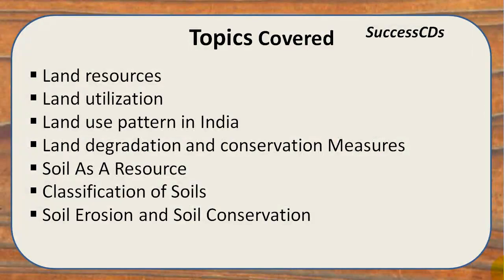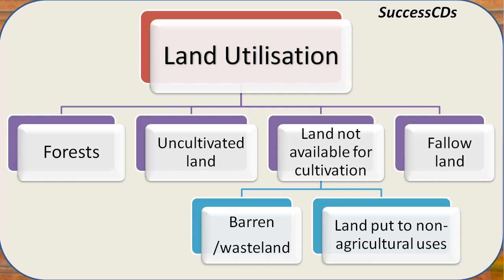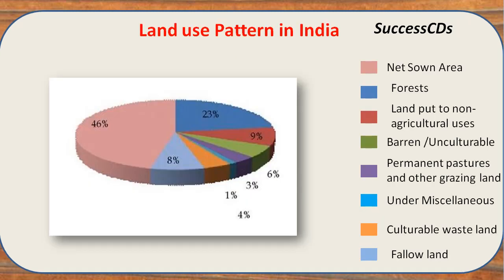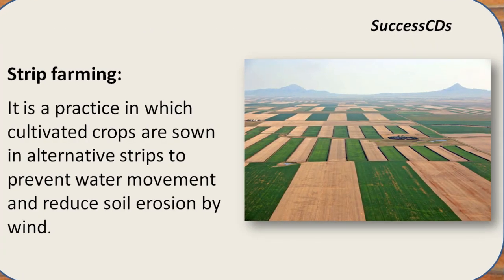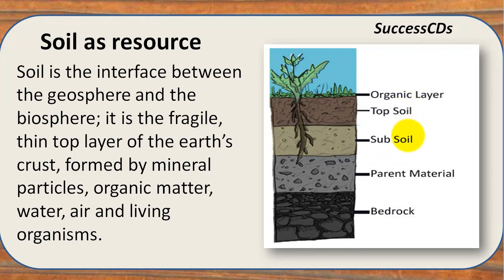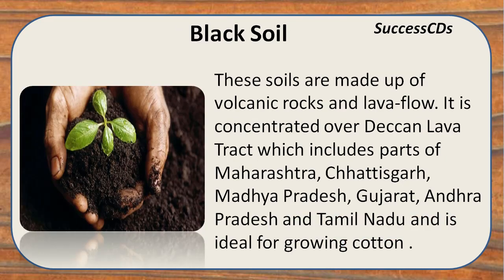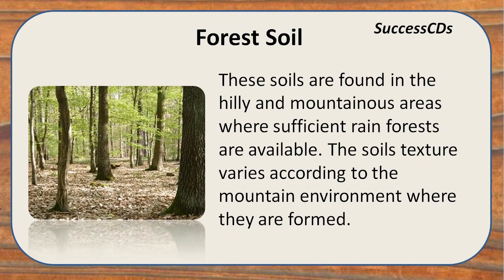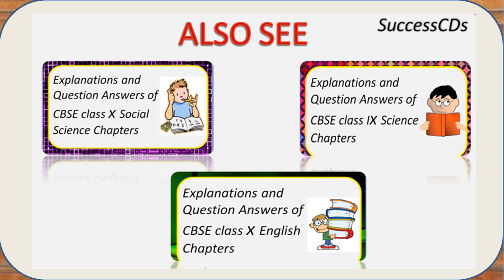Resource and Development Part 2 - CBSE NCERT Class 10 Social Science lesson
Resource and Development  Part 2 - CBSE NCERT Class 10 Social Science lesson - Uses of Land, Utilisation of Land , Land degradation , Prevention and Control Measures for Land Degradation, Soil as resource, Layers of soil , Major soil types in India , Soil erosion and conservation and More

Uses of land
• Agriculture
• Wild life support
• Infrastructure
• Urbanization
• Transport
• Fiber and fuel